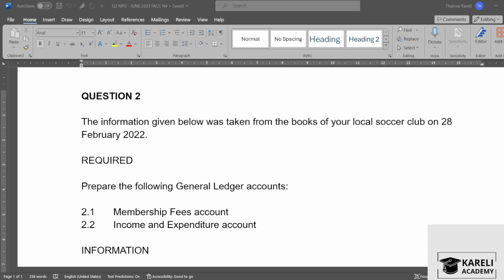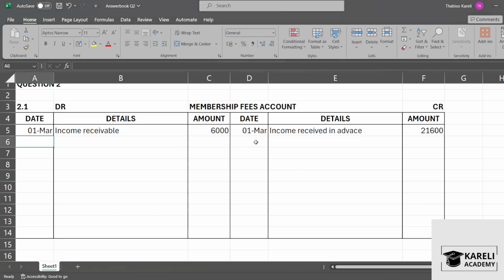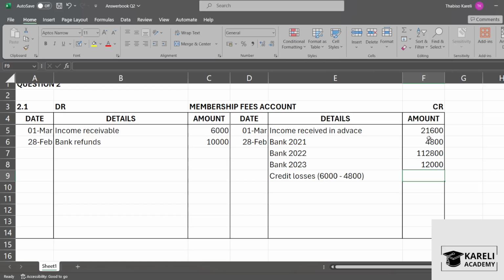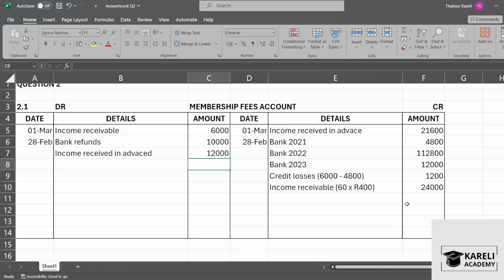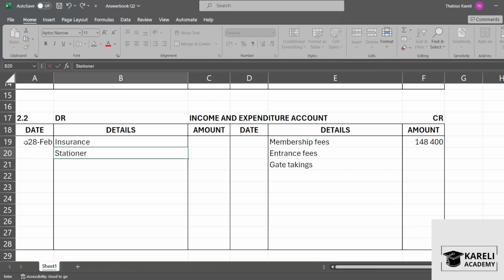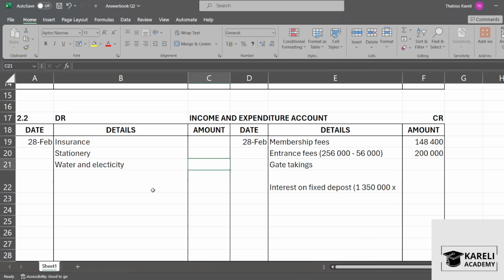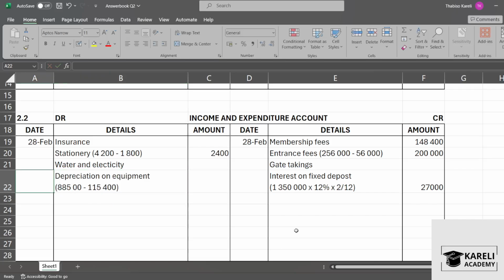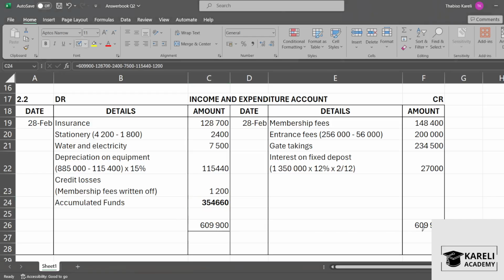NonProfitOrganisation | Q2 | Financial Accounting N4 | June 2023 Exam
Welcome to our revision session, we are revising Financial Accounting N4 NonProfitOrganisation today from June 2023 Examination question paper.

Hope you find this lesson informative. Also invite your study mates to make our class bigger.

Your comments are highly appreciated as we also wish to improve.

We plan to have teams meeting in future to revise more of latest papers.